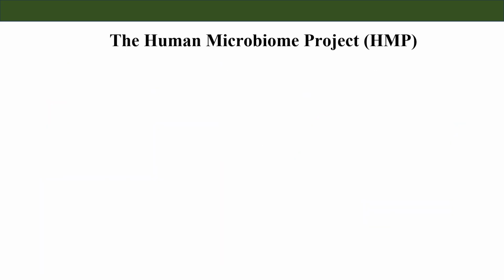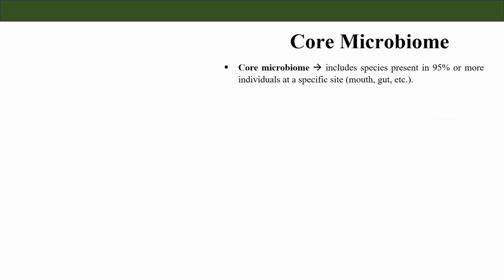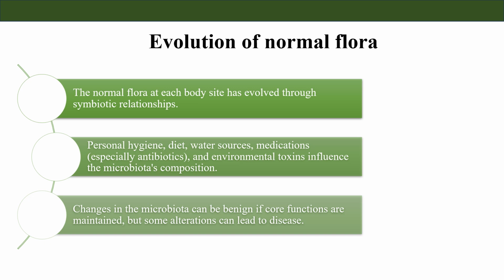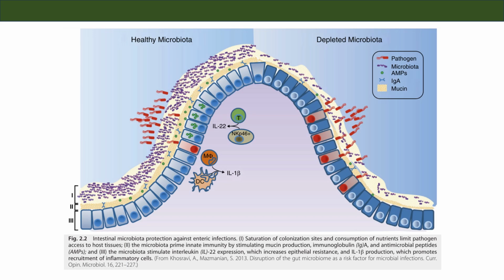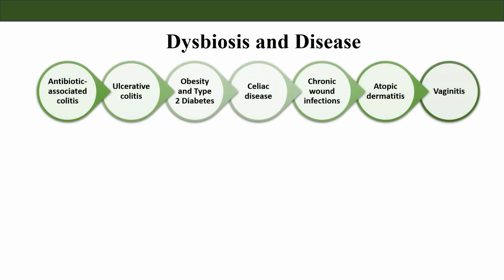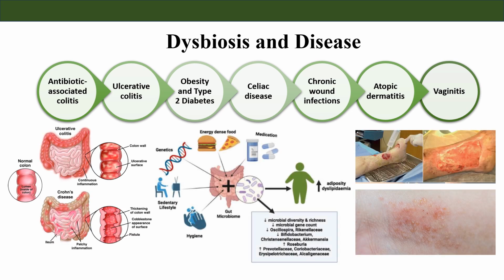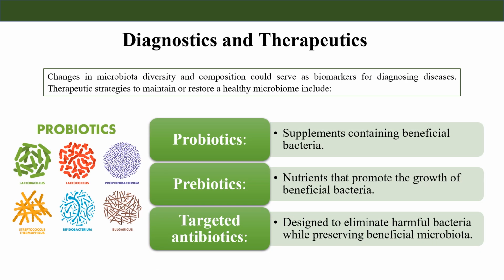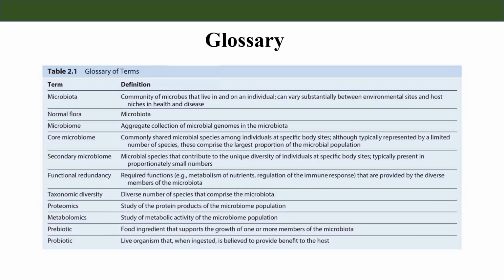HUMAN MICROBIOME in health and disease - Summary of CH 2 📑 Medical Microbiology Murray Book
In this video, we provide a detailed summary of Chapter 2 from the book "Medical Microbiology" by Murray, focusing on the Human Microbiome in Health and Disease. We delve into the fascinating world of the microbiome and its crucial role in maintaining our health and contributing to disease.

💬 Which chapter would you like us to summarize next? Let us know your suggestions in the comments.

📢 Share the video with your friends and colleagues so everyone can benefit from this information.

🎉 Surprise! Here you can find a completely free PDF summary of the chapter. Don’t miss it!